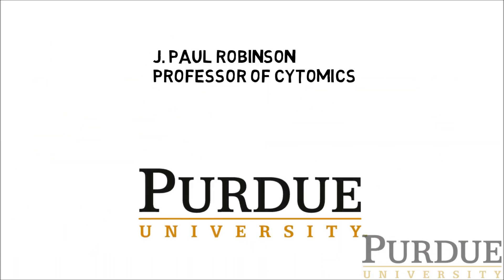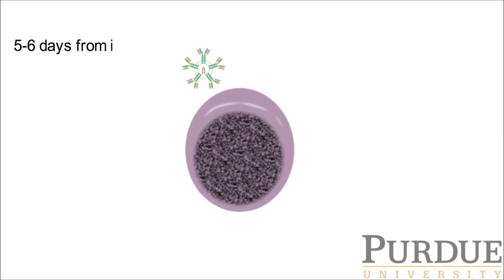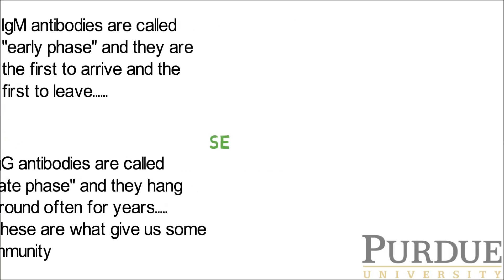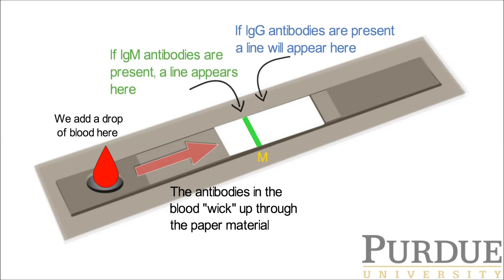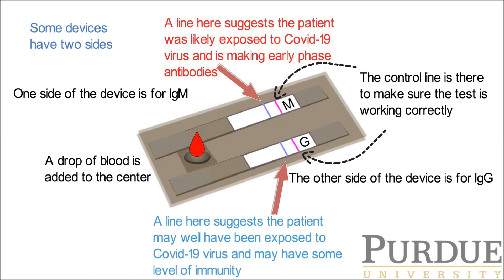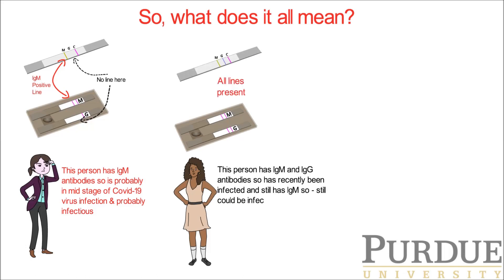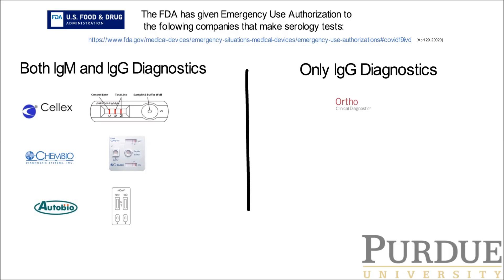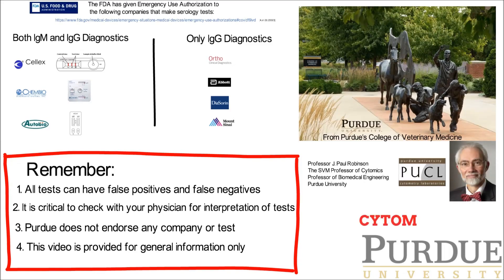Serology Tests for COVID-19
How do serology tests work? What does it mean to measure IgM and IgG antibodies?